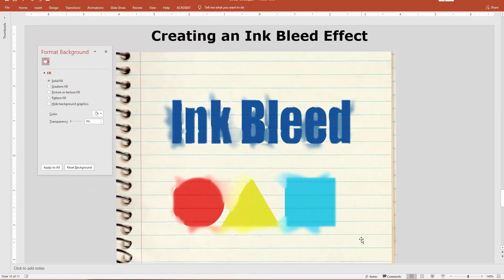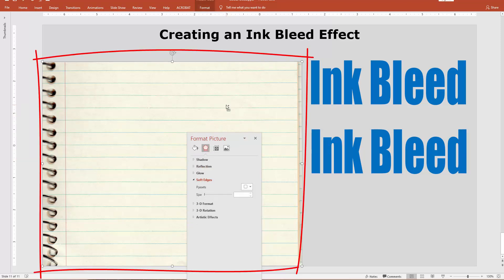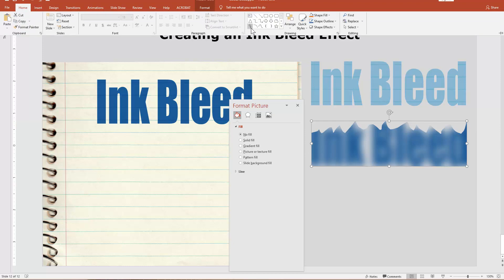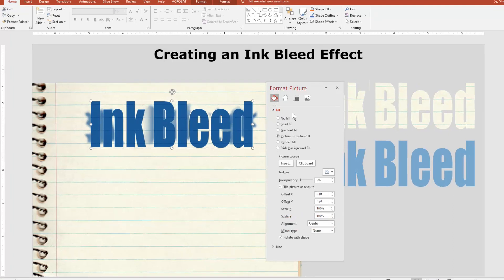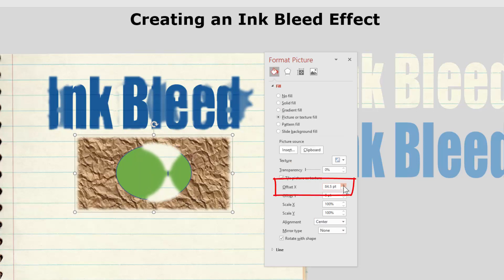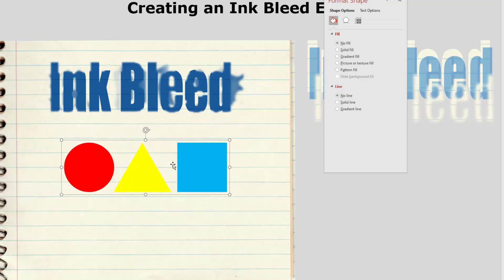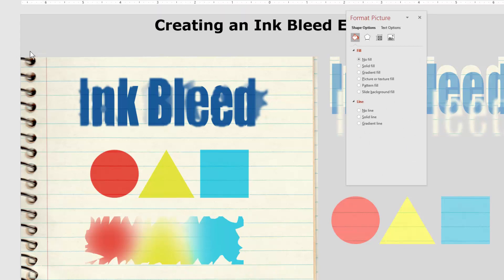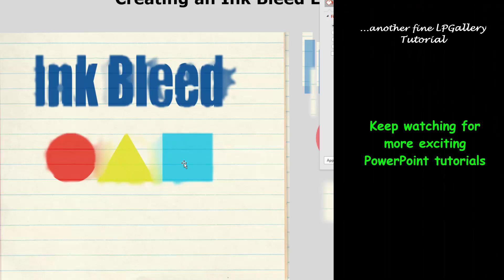Simulating a Bleed Effect on Text & Shapes in PowerPoint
In this video we will use PowerPoint tools to simulate a "Bleed Effect" on Text and Shapes.  It's a common effect use in media and we can simulate that fairly well in PowerPoint.  For such a creative effect it's basically a very straightforward process and can be easily done in PowerPoint.

Intro: 00:00
Create the Text: 02:20
Create the Text Paper Fill: 03:07
Create the Blurry Background: 05:10
Create the Bleed Effect: 07:48
Create the Shapes Paper Effect: 14:51
Create the Shape Blurry Background: 16:55
Create the Shapes Bleed Effect: 18:37